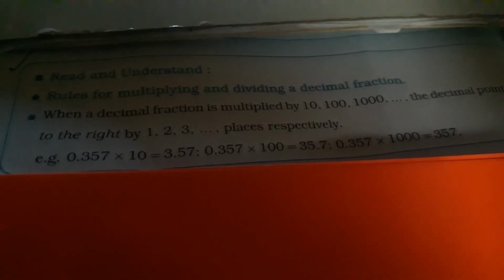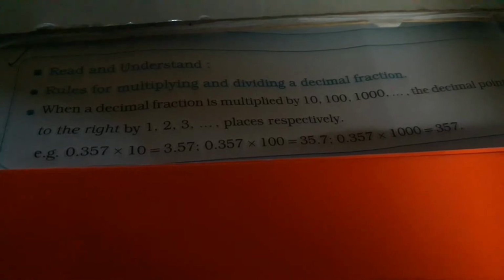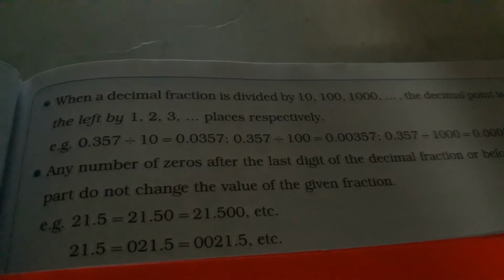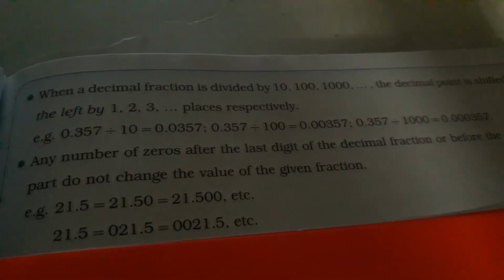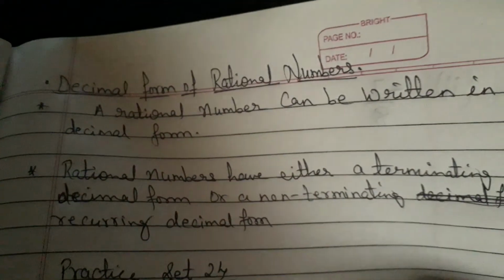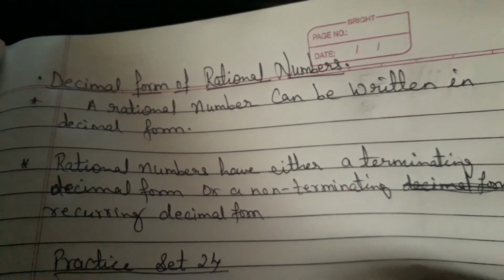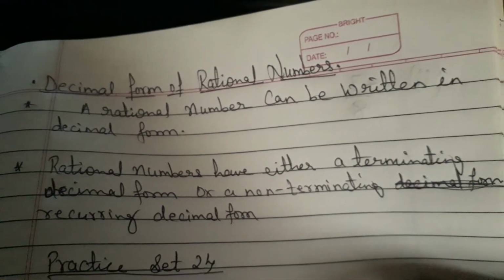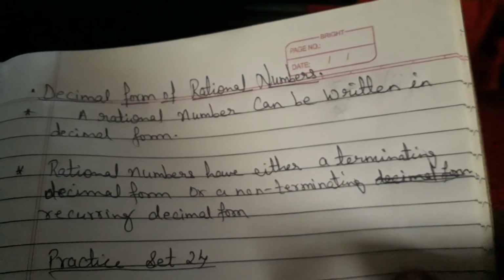Ch 5 Operations on Rational numbers